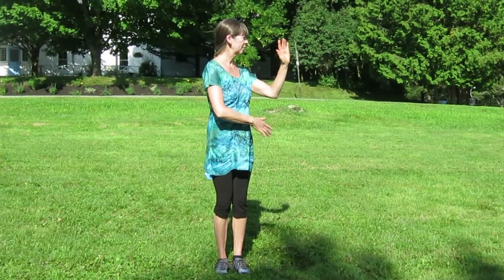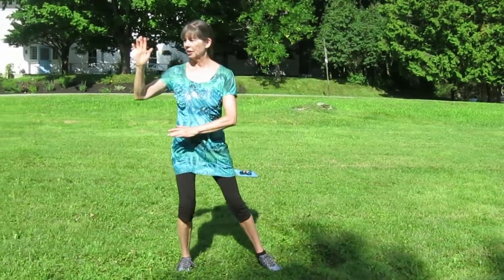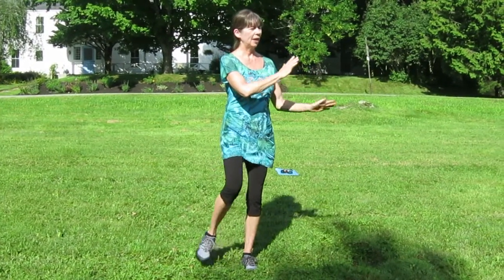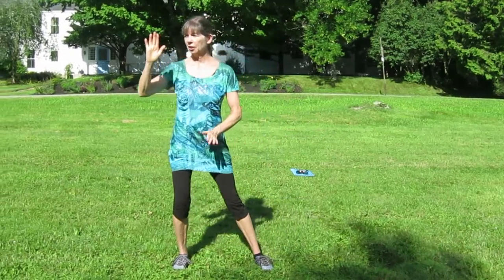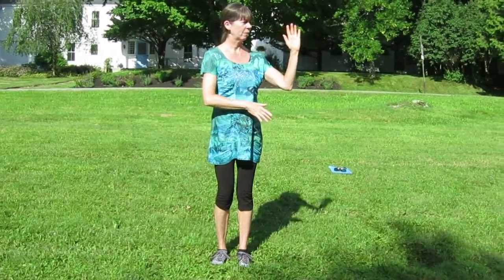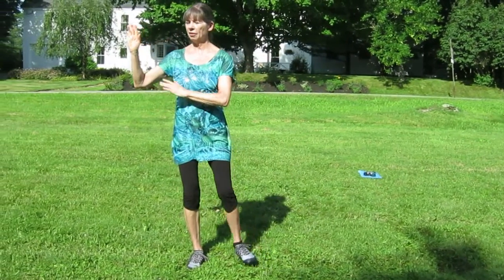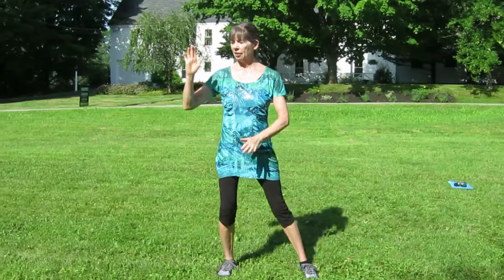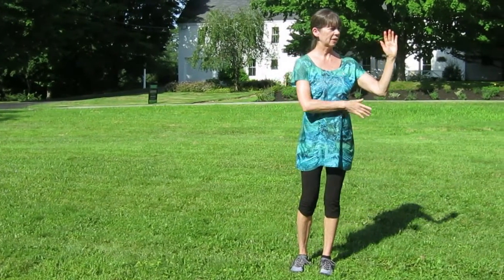Sustain Wayne-Tai Chi in the Park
Tai Chi classes were offered on Saturday mornings in Wayne's Memorial Park by Tai Chi instructor Anne Parker.  The peaceful setting was perfect for practicing this ancient martial are which some refer to as "meditation in motion".